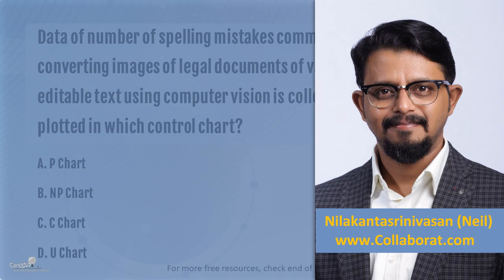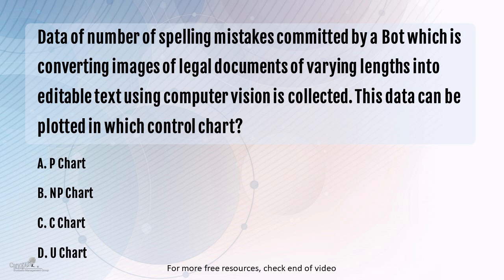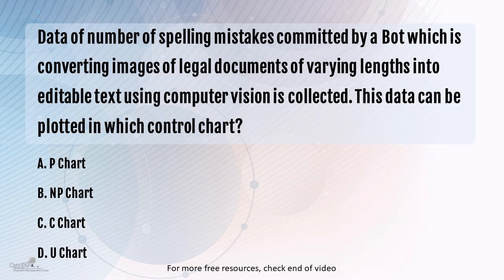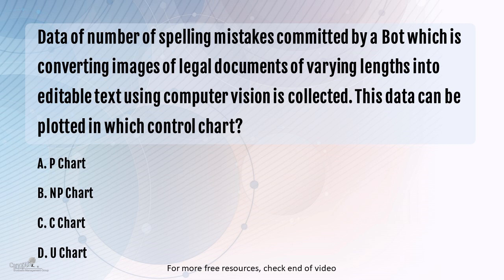P-Chart Vs NP-Chart Vs C-Chart Vs U-Chart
Data of number of spelling mistakes committed by a Bot which is converting images of legal documents of varying lengths into editable text using computer vision is collected. This data can be plotted in which control chart?
A. P-Chart
B. NP-Chart
C. C-Chart
D. U-Chart

Helpful for ASQ IASSC CSSGB CSSBB Exam Preparation
of LeanSixSigmaCertification